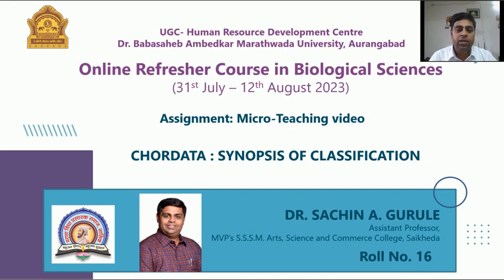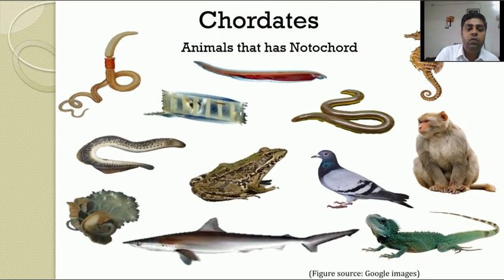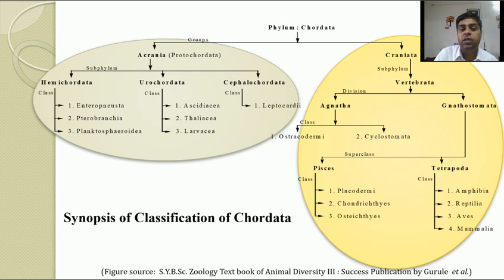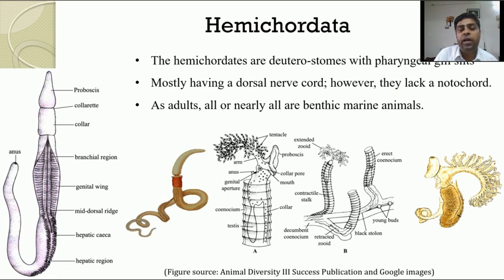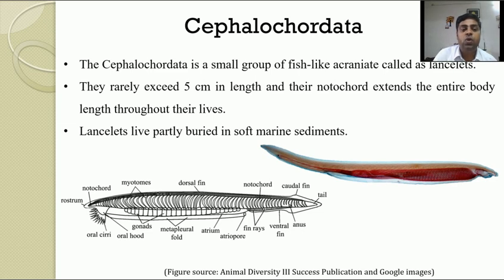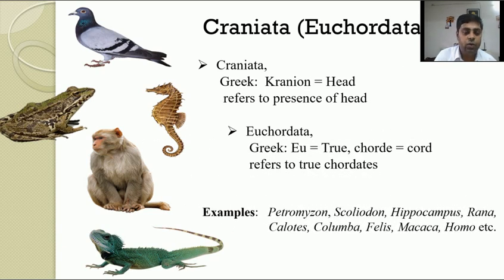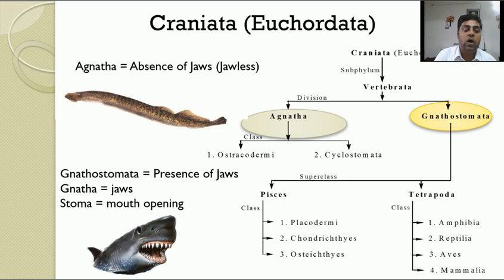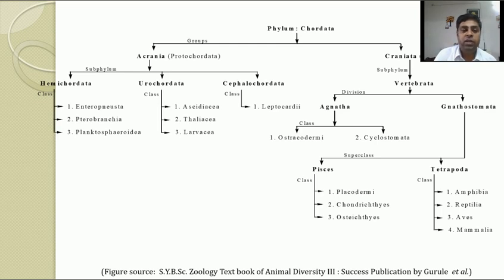Chordata: Synopsis of Classification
Roll NO  16 Dr. Sachin Gurule
Microteaching Assignment for Online Refresher Course in Biological Sciences conducted by UGC-HRDC Dr. Babasaheb Ambedkar Marathwada University, Aurangabad.